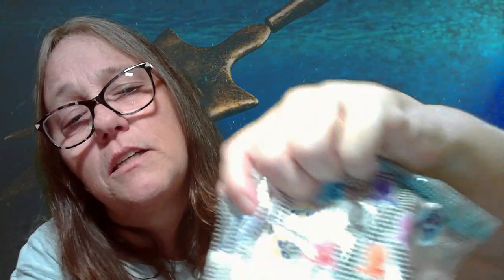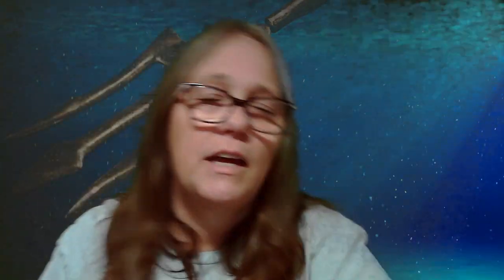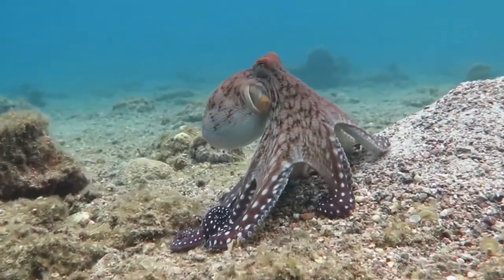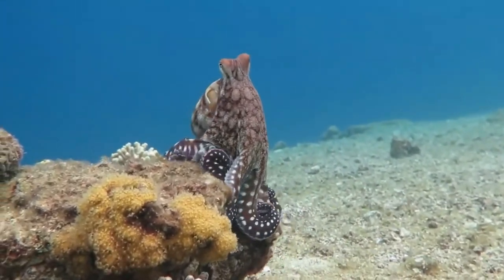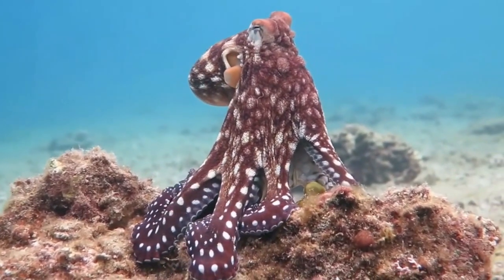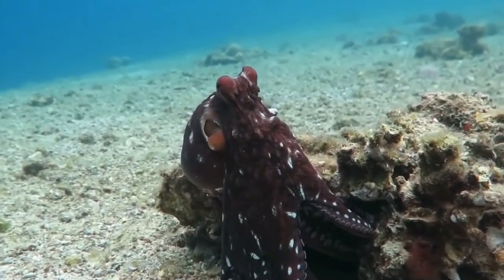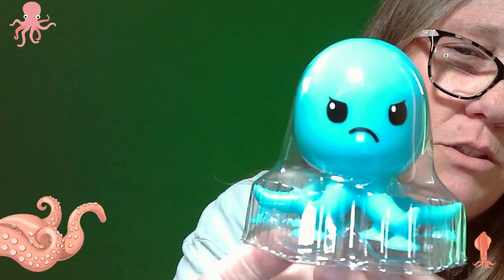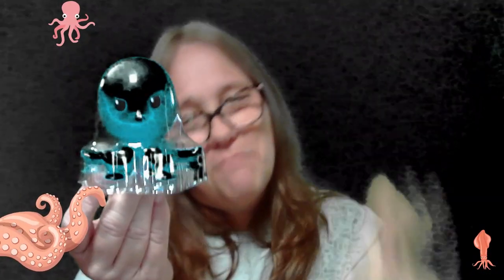MAMA J RIPS A SENSORY FX SNAP DOT OCTOPUS MYSTERY BAG #5 blind mystery bag